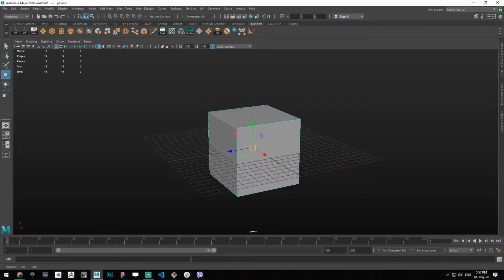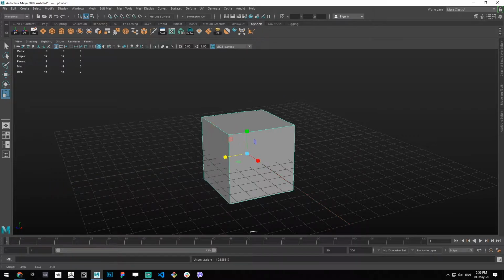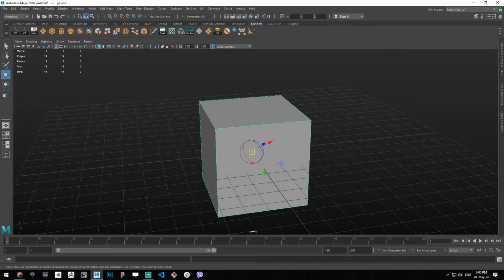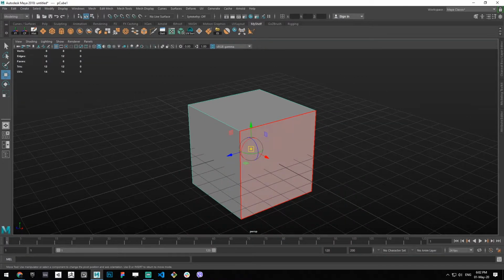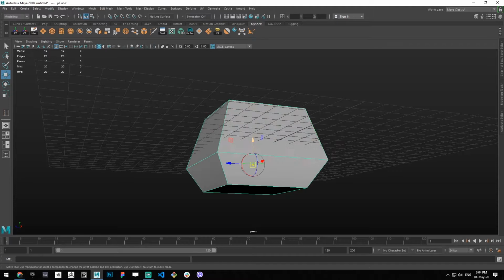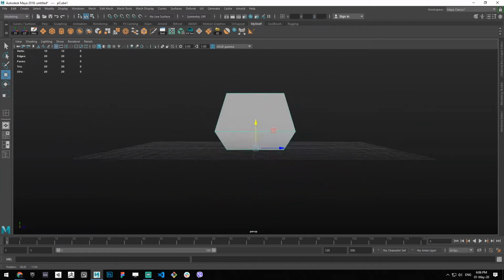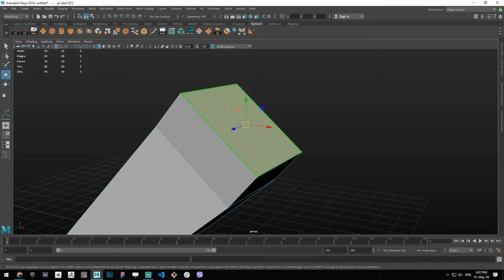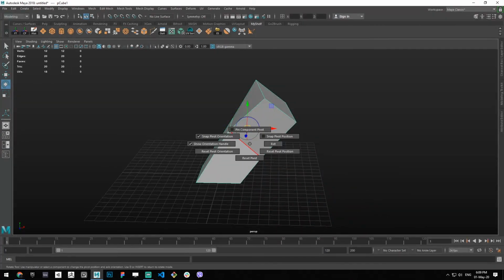Maya Tutorial - Edit the Pivot's position and orientation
General introduction to the pivot, and how to manipulate it's position, orientation, size and more